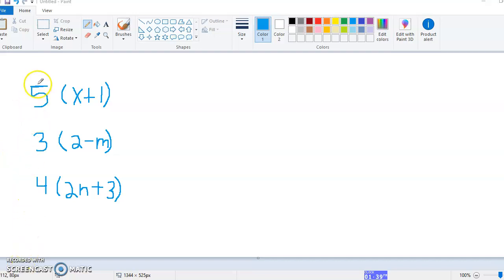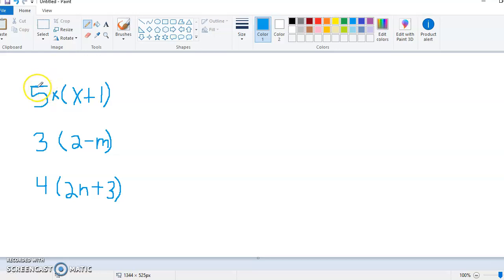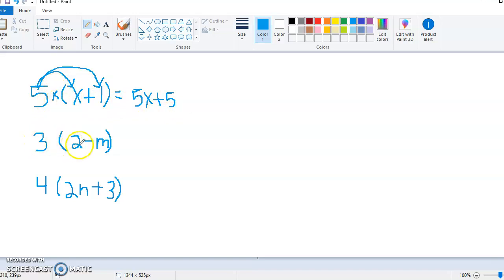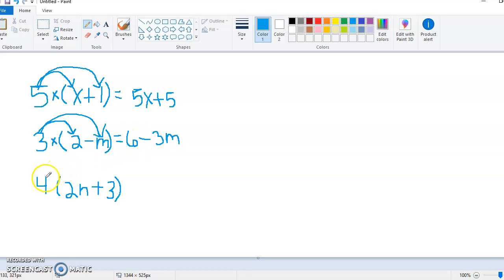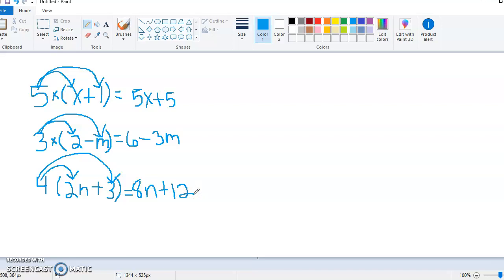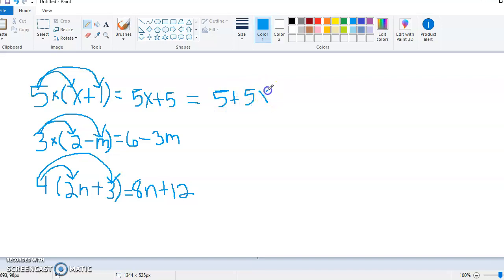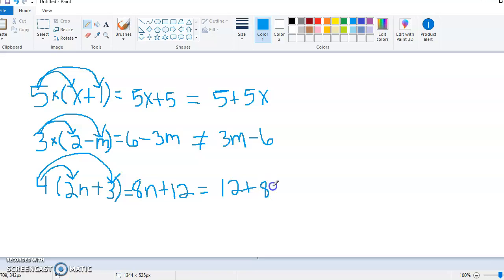Math Lesson 5/10/20